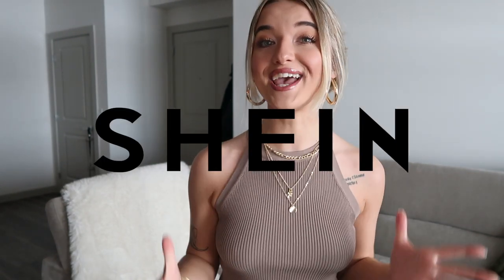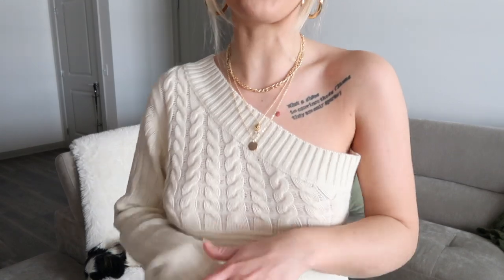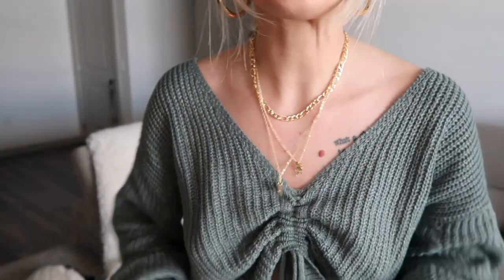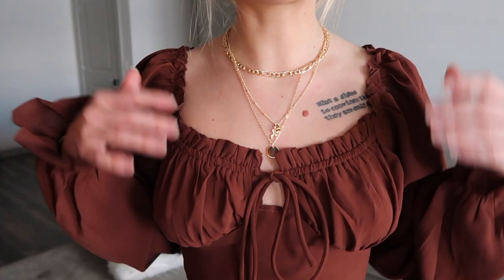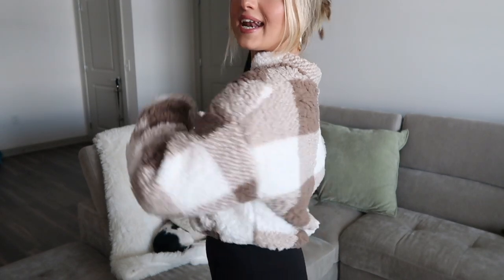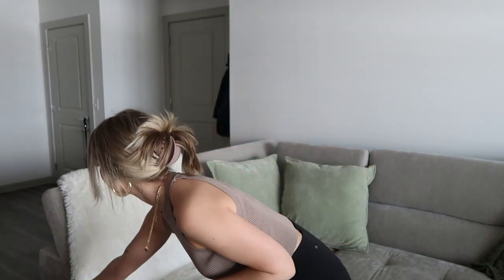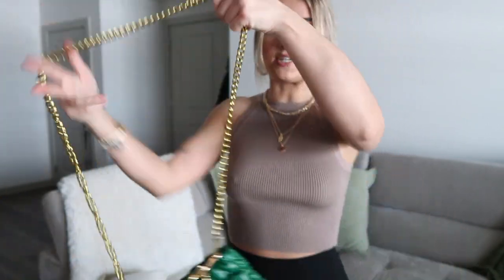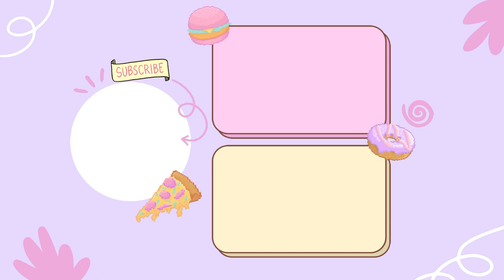HUGE SHEIN TRY ON HAUL! *amaaazing finds*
hii everyone!! today I am finally back with a clothing try on haul! we have another big SHEIN try on haul and this one is mostly winter to spring pieces. i have a lot of tops in this haul along with a gorgeous pair of jeans and some bags! everything is linked below in order of shown..  hope you enjoy xo

rib-knit crop top (s)
layered necklace
teddy lined suede coat (m)
cropped corduroy jacket (xs- featured in my latest KFC video)
one shoulder cable knit sweater (s)
green two-piece cardigan set (s)
green ruched front sweater (s)
lantern sleeve crop top (xs)
brown milkmaid top (xs)
groovy brown backless halter top (xs)
floral milkmaid crop top (xs)
plaid teddy pullover (s)
oversized color block teddy pullover (s)
scoop neck floral crop sweater (s)
beige flap satchel bag
green bottega dupe bag
flared jeans (xs)

items not shown in haul that I love and have worn previously in videos:
lettuce trim crop top (s)
brown hooded teddy coat (m)
high waist raw denim shorts (xs)
flower bucket hat

Amy Meyer's Complete Enzymes Gluten Pills for your GUT HEALTH BABY!: